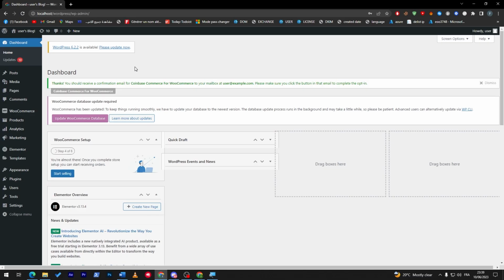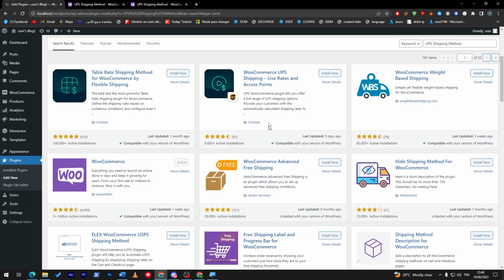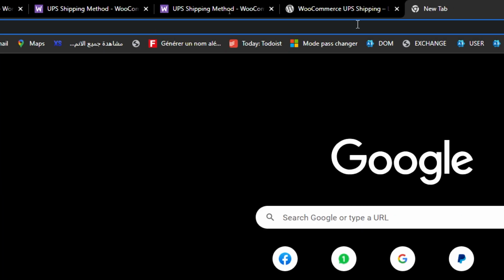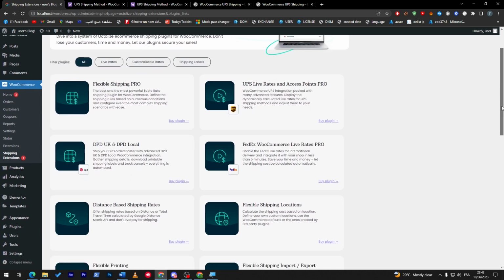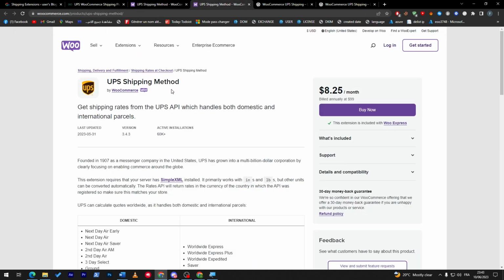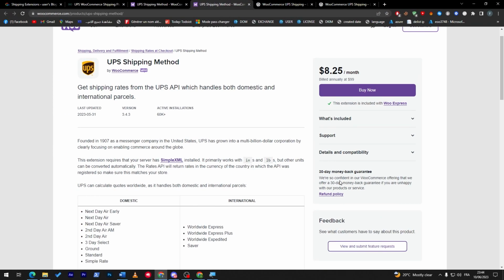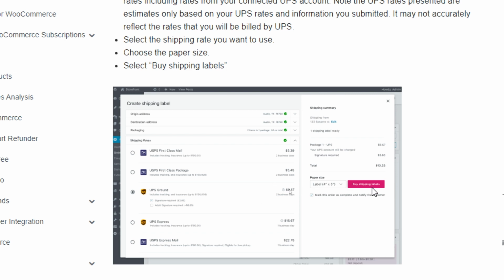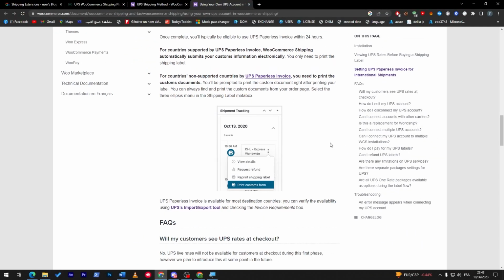How To Add UPS Shipping Method For Your Woocommerce Store ! (Full Tutorial)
Today I show woocommerce ups shipping,woocommerce ups shipping plugin,woocommerce ups,ups shipping methods,woocommerce,ups woocommerce plugin